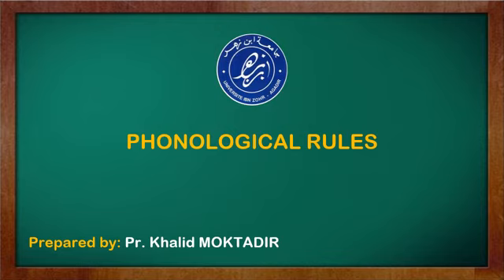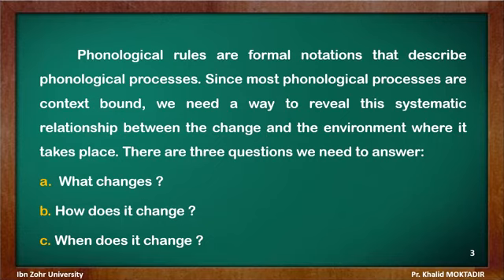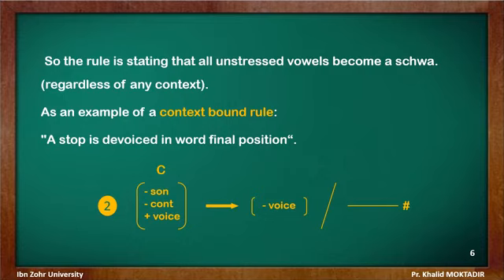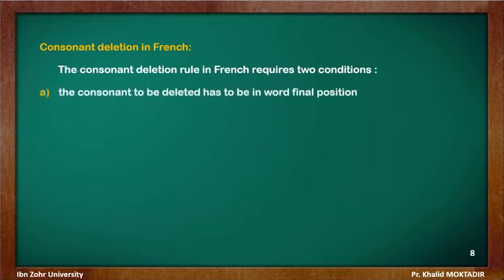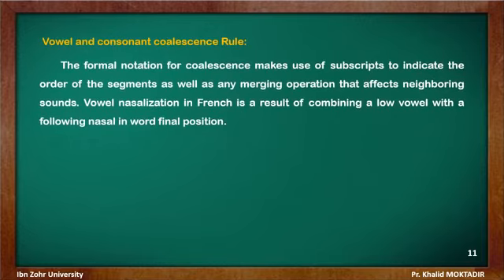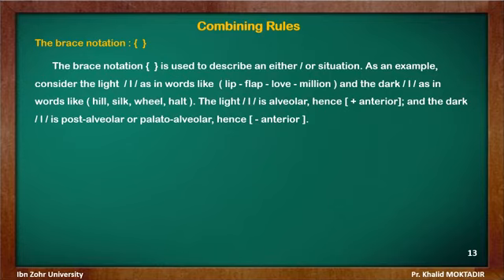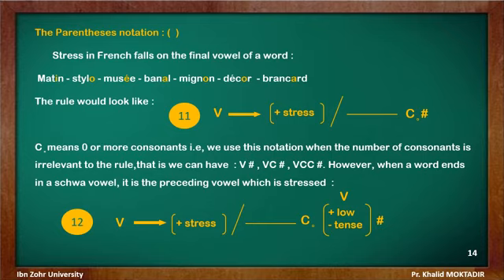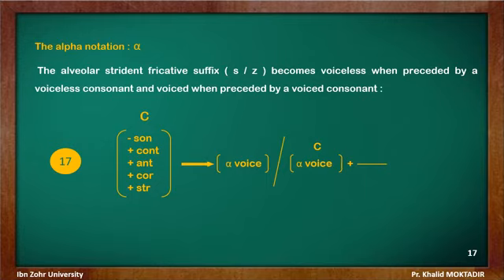Phonology s6 prof moktadir 4/4 Learn how to solve problems in phonology